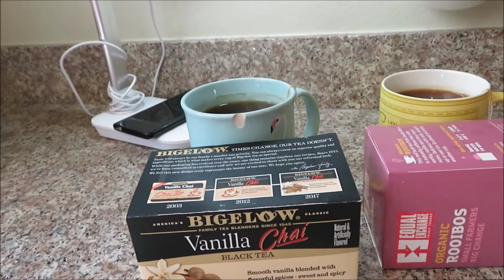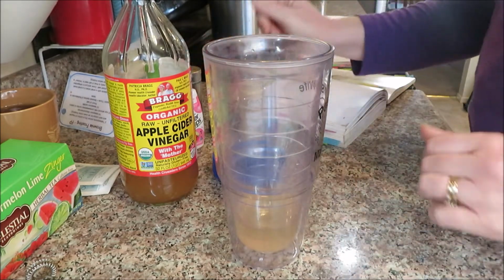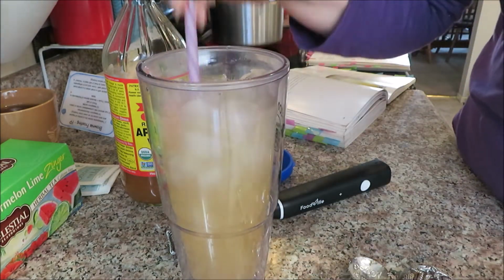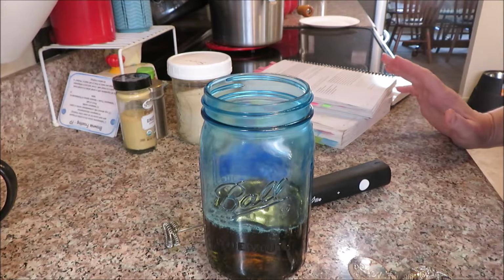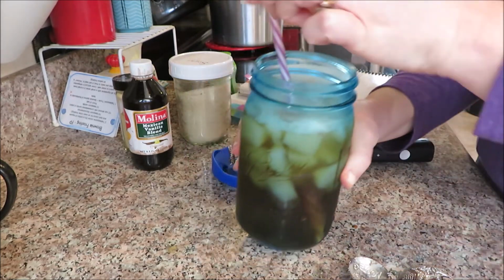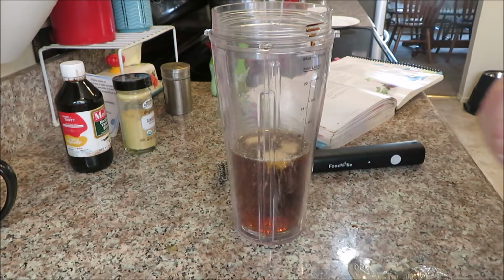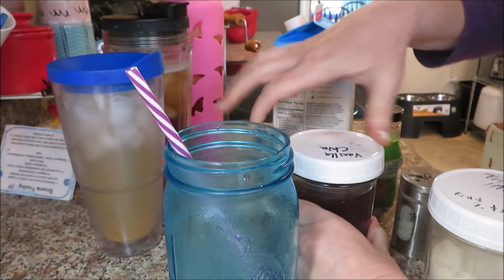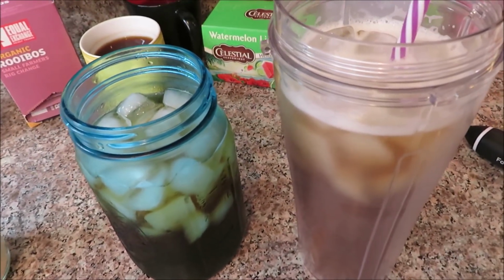THM SIPPERS- 5 WAYS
Which sipper is your favorite?
Check out the links below for the itmes I used to make the drinks.

Trim Healthy Mama

Homeschool Must Haves

Fun Schooling Journals

EMBER TEMPERATURE CONTROL MUG